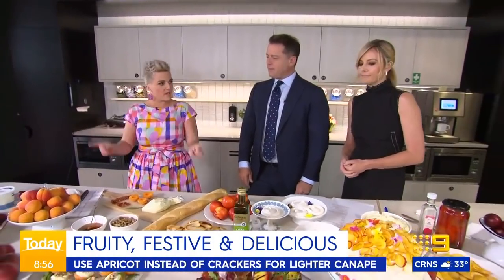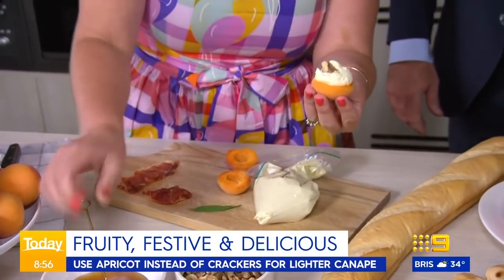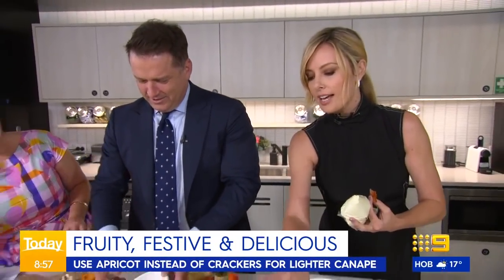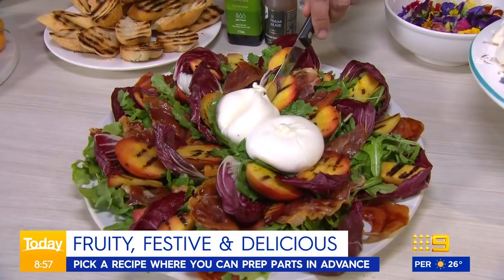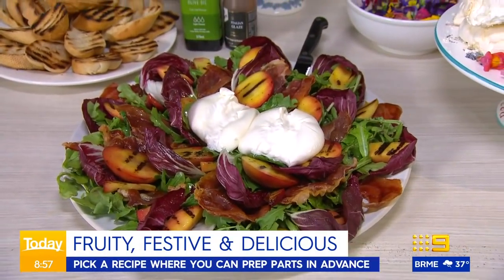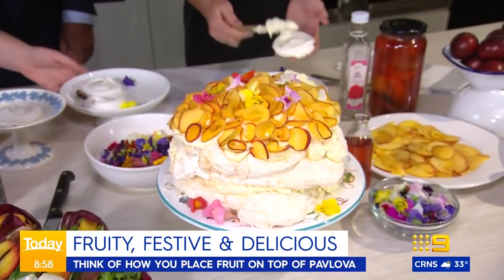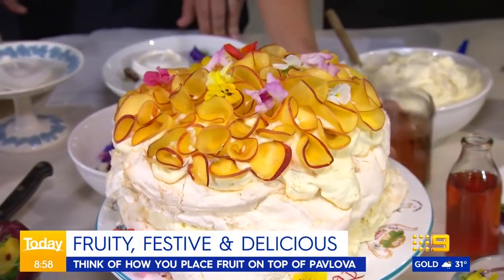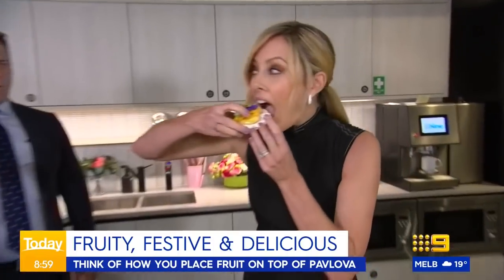Karl's joke backfires when Ally shoves dessert in his face | Today Show Australia